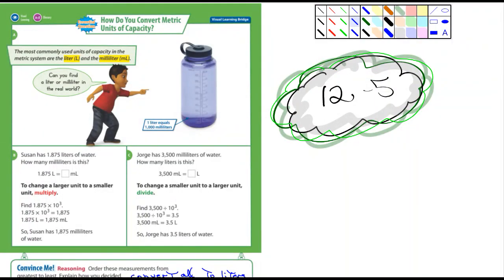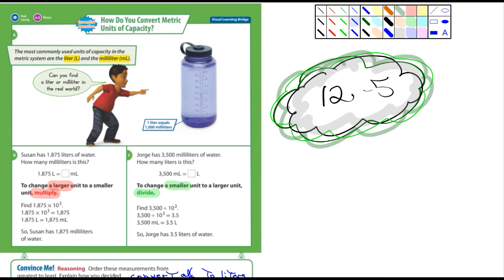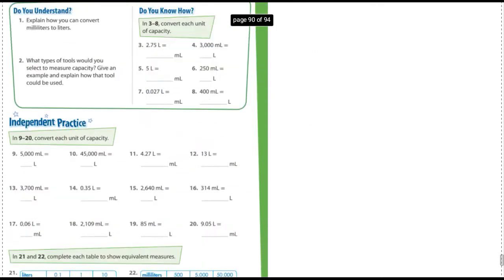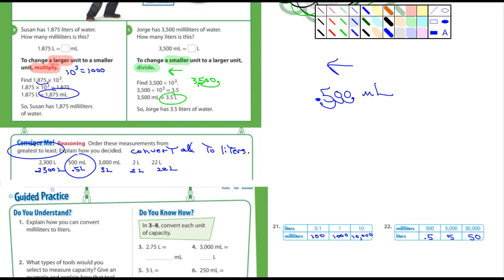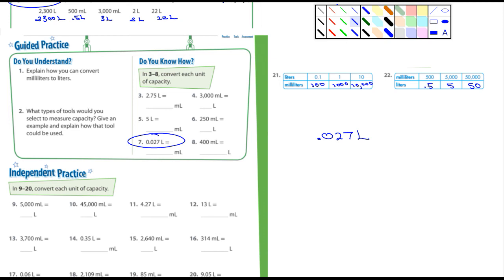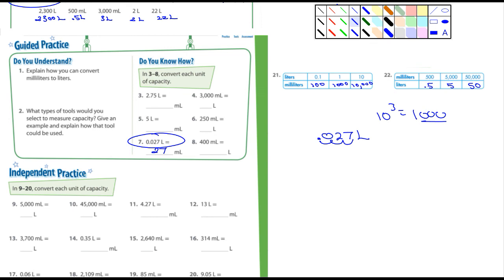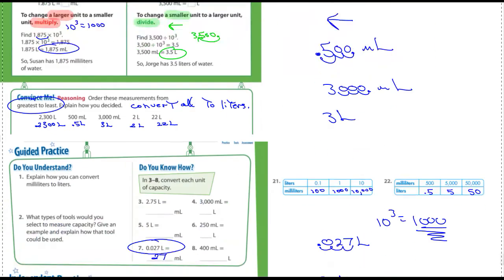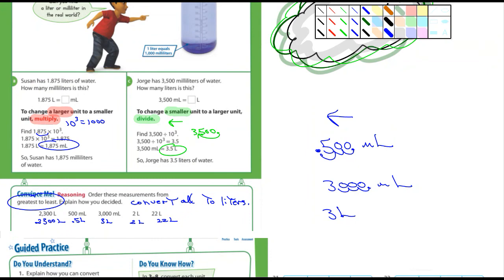Envision Math Chapter 12 Section 5